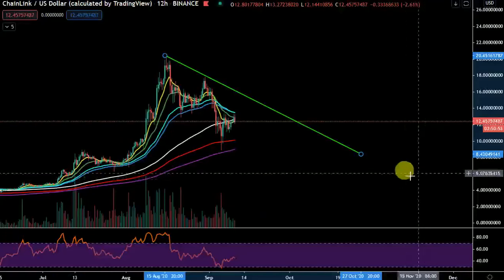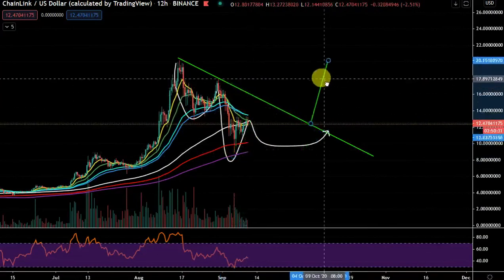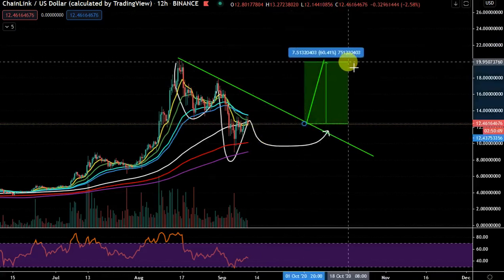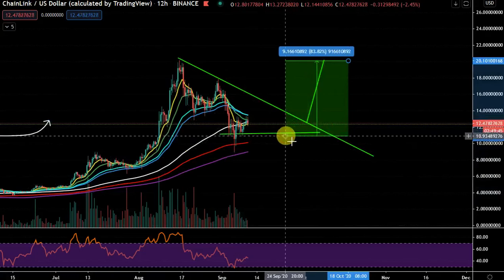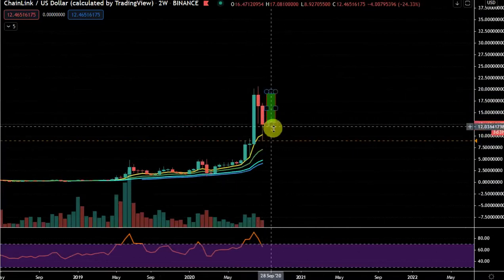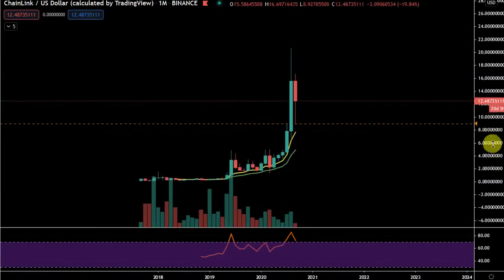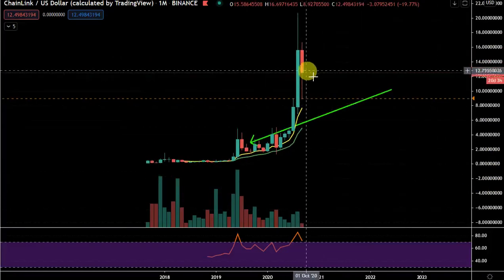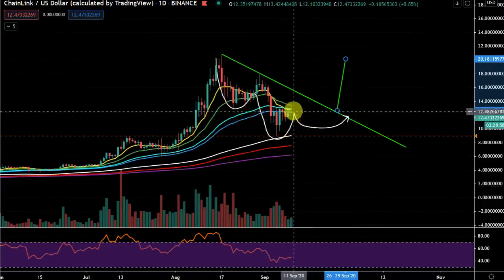CHAINLINK looking very VOLATILE - MUST WATCH !!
🏆 JOIN OUR LIVE CRYPTO TRADING GROUP:
✅Message us or click the link below for a 3-day VIP Trial